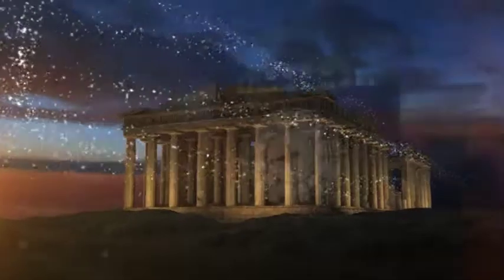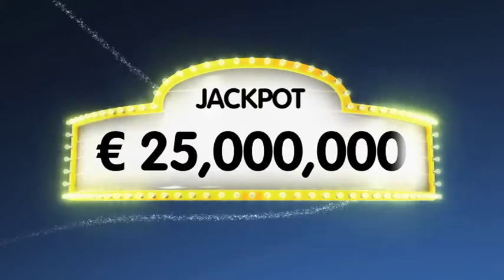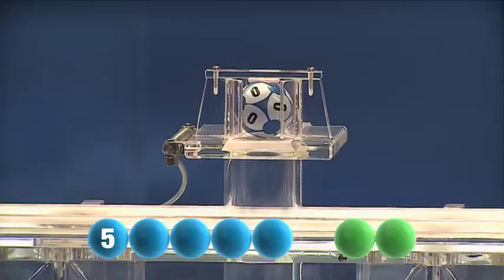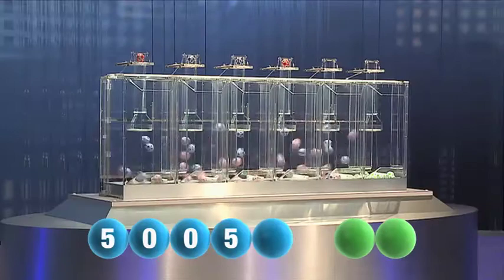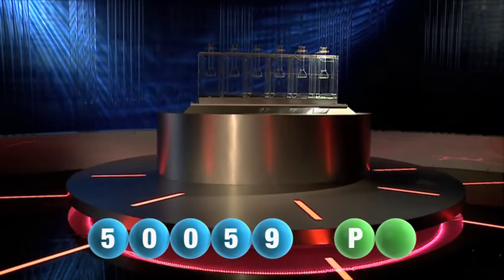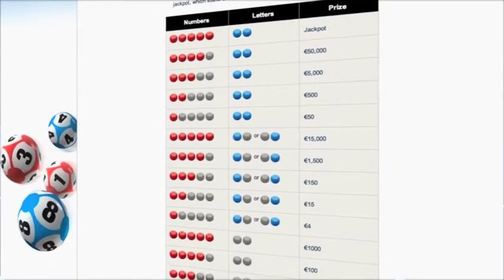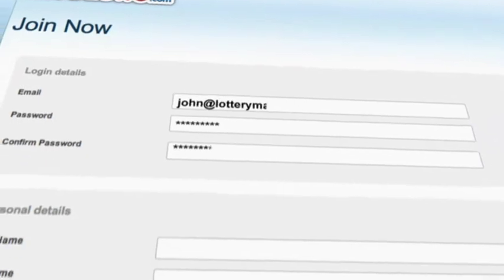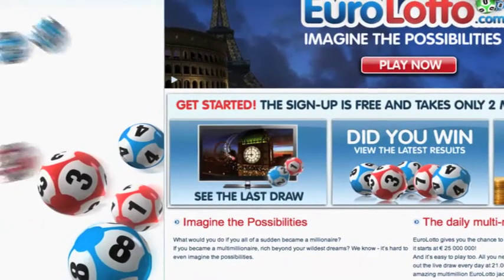EuroLotto draw 02/04/2011